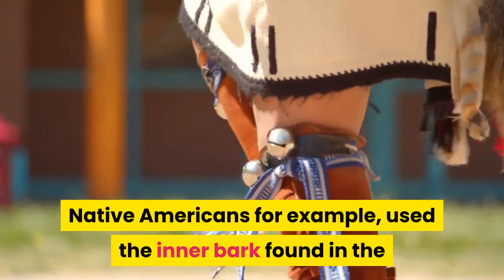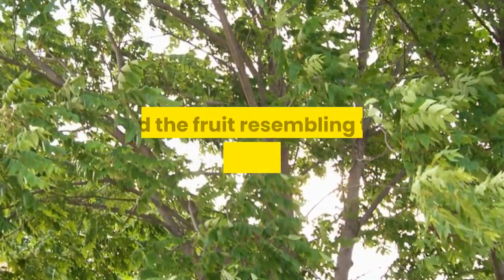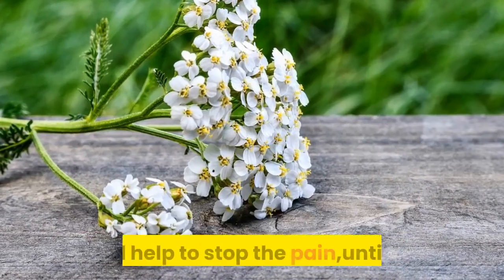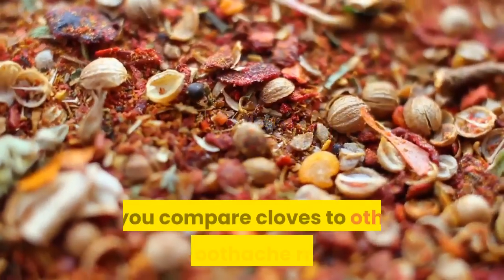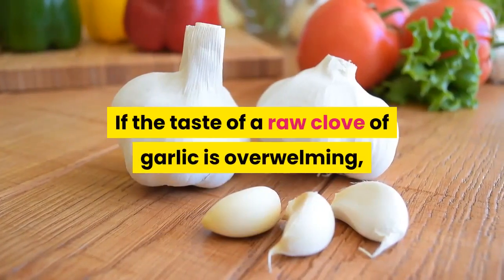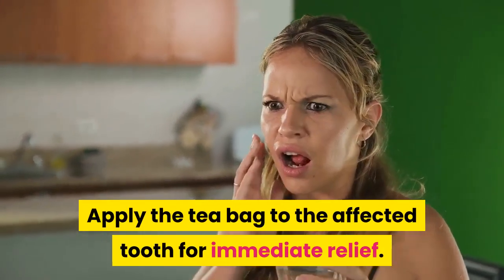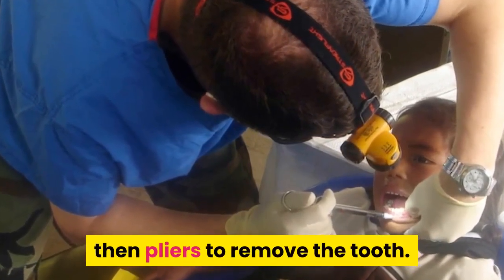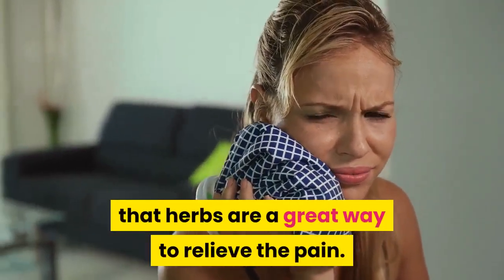Natural Relief From Toothache Pain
One of life's most distressing experiences,is suffering toothache pain.Here are natural herbal solutions,proven over time.

(VidIQ will super optimize your video's for the best keywords and tags)

We are passionate about providing home remedies and plant medicines,to strengthen your body to maximum health.Without the need for drugs or conventional medicine.

Here at All Natural Way,we show you old fashioned natural remedies,for a long healthy life.